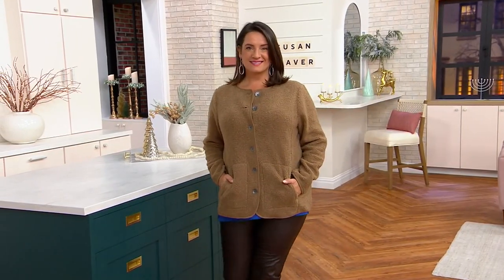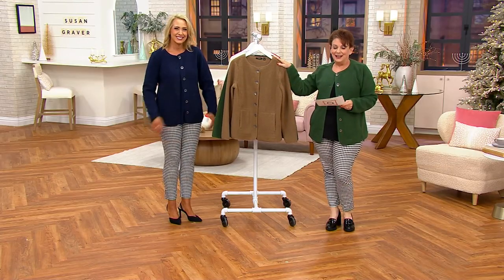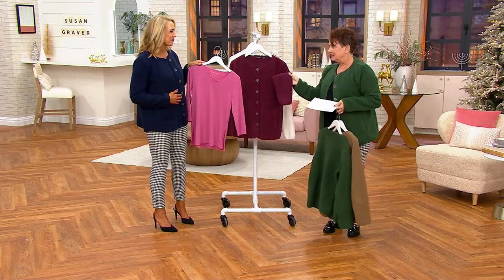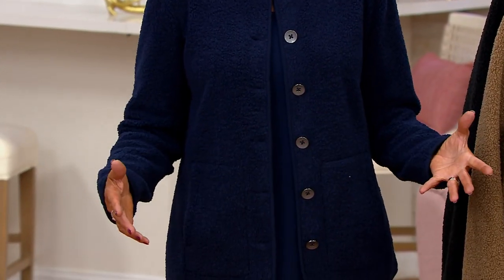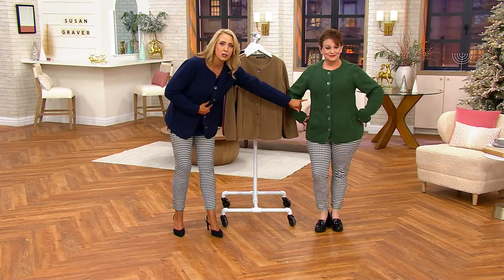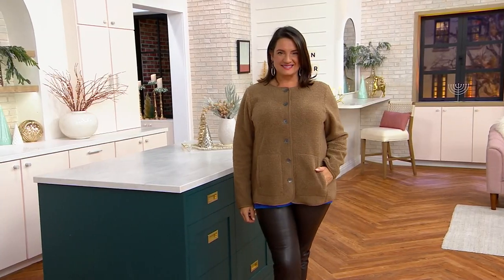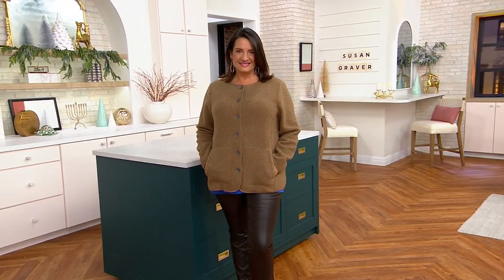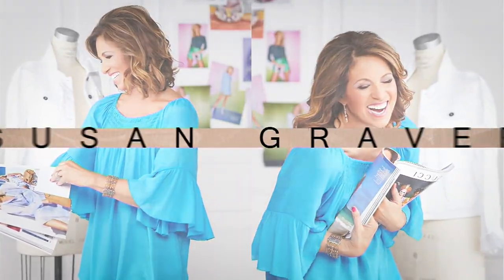Susan Graver Weekend Knit Boucle Collarless Jacket on QVC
Susan Graver Weekend Knit Boucle Collarless Jacket

Landing just in time for fickle weather, this wear-everywhere button-front jacket arrives to lend a style boost to your go-to outerwear in trend-right boucle. Nestle into this soft, nubby, notice-me cover-up when chilly winds start to blow. From Susan Graver.